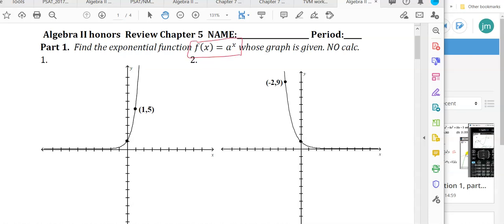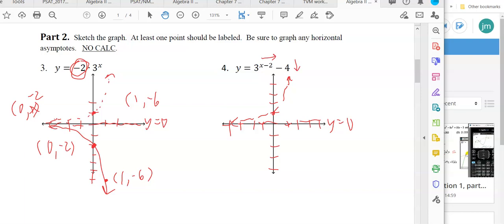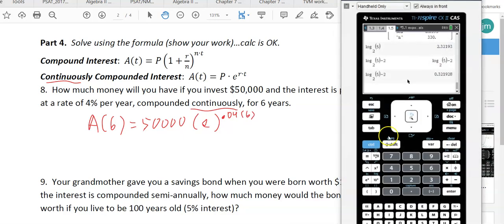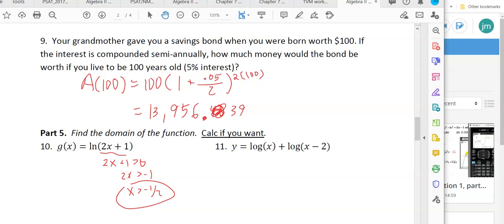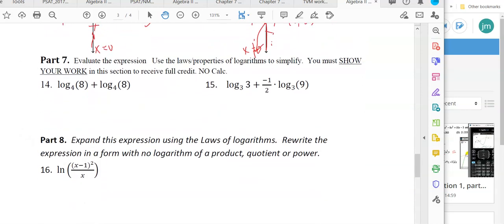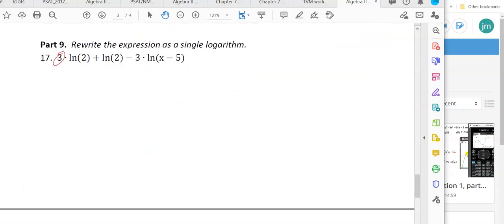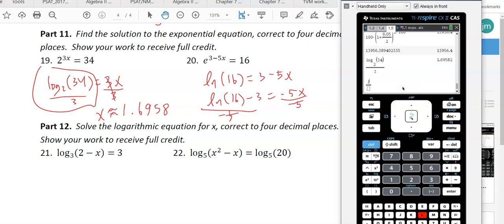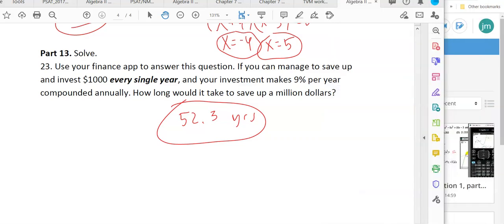Ch 5 Review Honors Alg 2